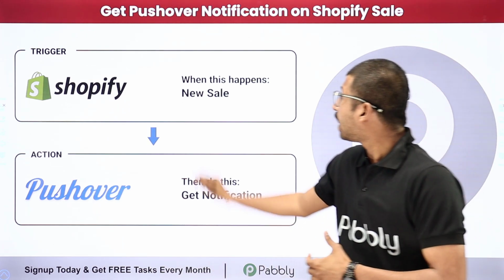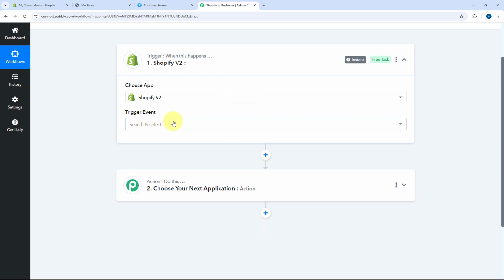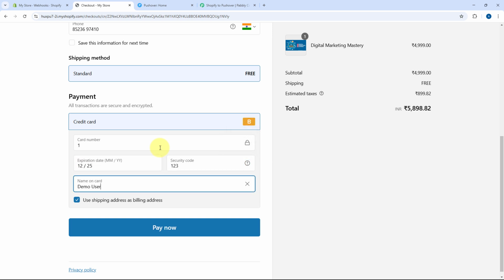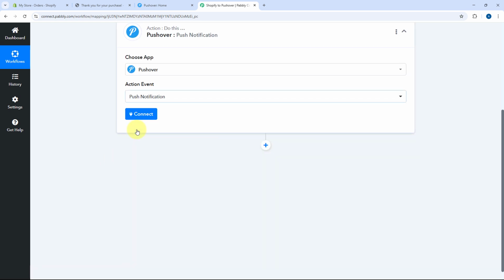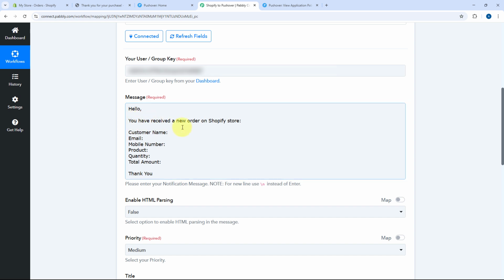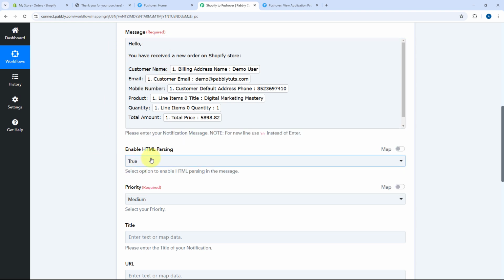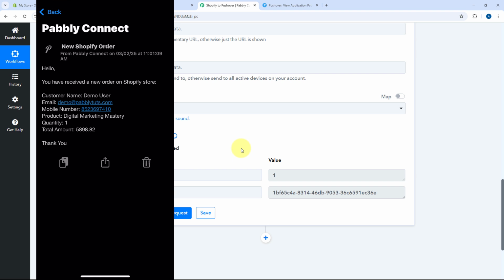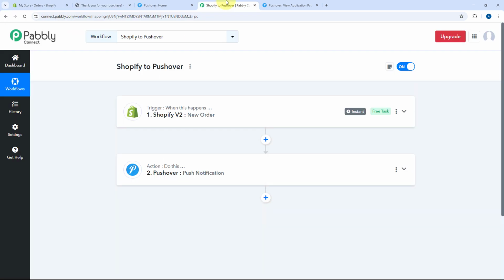How to Get Pushover Notification on Shopify Sale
In this video tutorial, we’ll guide you through the process of receiving Pushover notifications automatically whenever a new sale happens on Shopify using Pabbly Connect.

Shopify is a leading eCommerce platform, while Pushover is a notification service that delivers real-time alerts to your devices. By integrating Shopify with Pushover via Pabbly Connect, you can instantly receive sale notifications on your phone or desktop, keeping you updated on your store’s performance without manually checking your dashboard.

This step-by-step guide will help you set up this automation, ensuring you never miss an important sale update.

Use Case:
As the owner of my Shopify store, I can use Pushover notifications to keep myself updated instantly whenever a sale is made. For example, if a customer makes a purchase, I’ll receive an immediate notification on my phone or desktop, allowing me to stay on top of sales without constantly checking my dashboard. This is particularly helpful for managing inventory, ensuring smooth order fulfillment, and even providing quick customer service responses when I’m on the go. It saves me time and keeps me in the loop no matter where I am.

Benefits of Pabbly Connect:

1. Automation: Save time, money, and resources by automating tasks.

2. Integration: Connect various web services to create efficient workflows.

3. Security: Enjoy industry-standard security for your data.

4. Scalability: Easily add new applications and services to your workflow.

5. Cost-effective: Choose from plans suitable for different business sizes, with no charges for internal tasks.